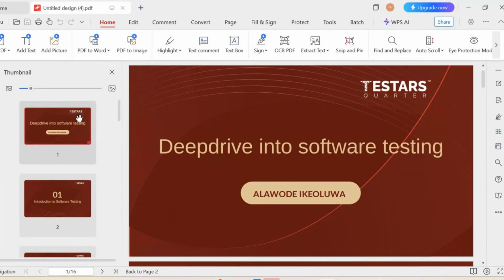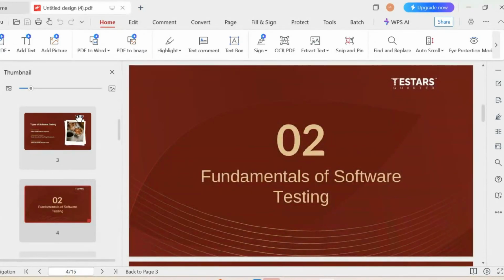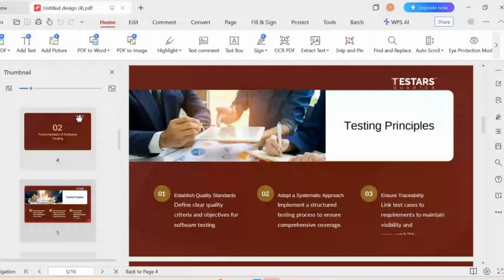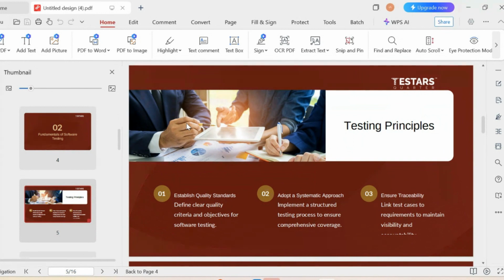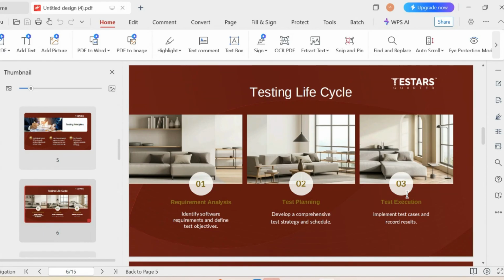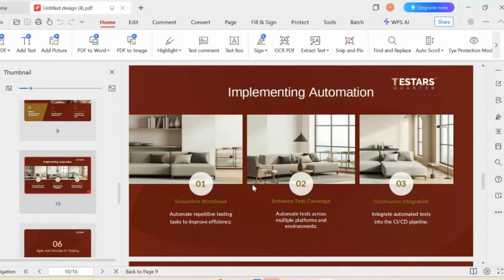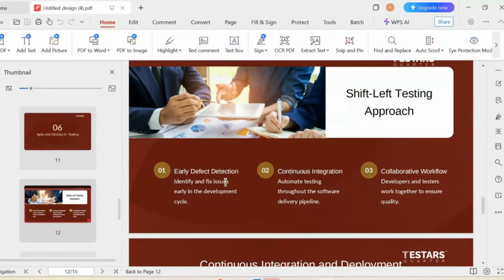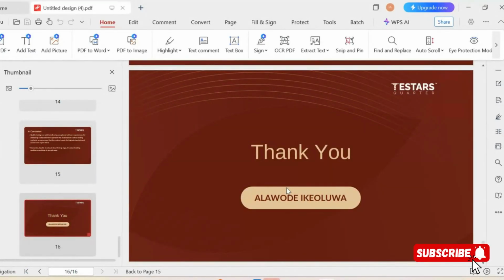Deep Dive into Software Testing | Ikeoluwa Alwode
Watch Ikeoluwa Alwode explore the depths of software testing in this insightful session on the TestArquartar Community Channel.